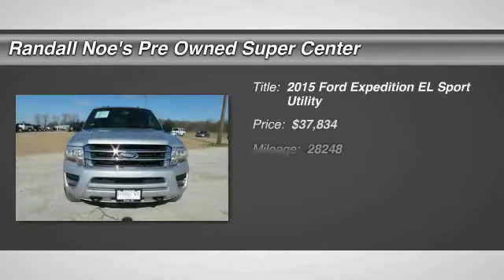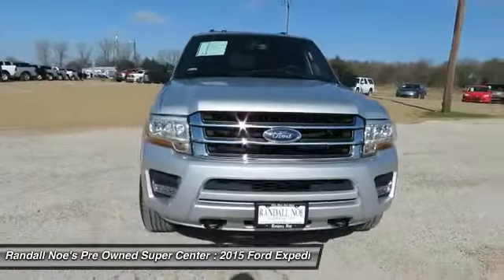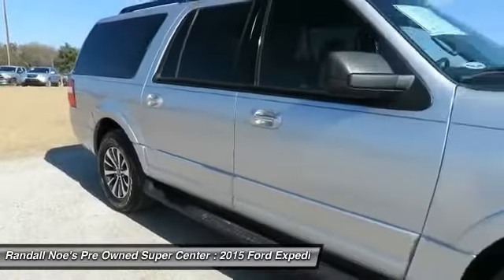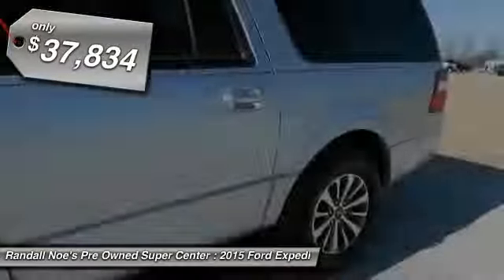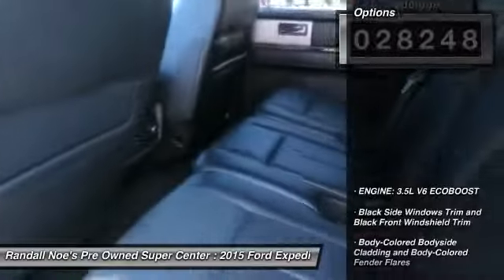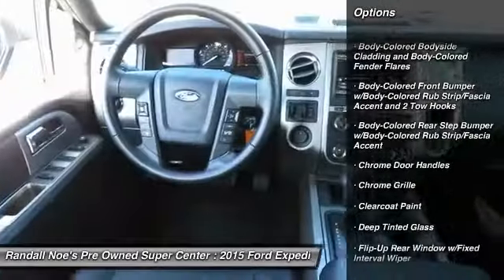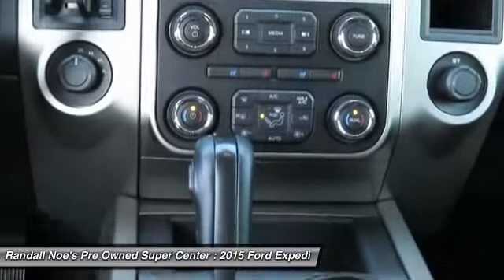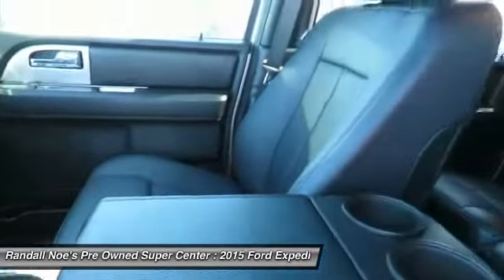2015 Ford Expedition EL Terrell TX FP3636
2015 Ford Expedition EL

We are pleased to present this excellent 2015 Ford Expedition EL with 28248 miles. Its beautiful Ingot Silver Metallic exterior is nicely complimented by a clean Ebony interior.  This Expedition EL comes equipped with the following options,  ENGINE: 3.5L V6 ECOBOOST, Black Side Windows Trim and Black Front Windshield Trim, Body-Colored Bodyside Cladding and Body-Colored Fender Flares, Body-Colored Front Bumper w/Body-Colored Rub Strip/Fascia Accent and 2 Tow Hooks, Body-Colored Rear Step Bumper w/Body-Colored Rub Strip/Fascia Accent, Chrome Door Handles, Chrome Grille, Clearcoat Paint, Deep Tinted Glass, Flip-Up Rear Window w/Fixed Interval Wiper,  and much more. For a complete list, select the Options button below.